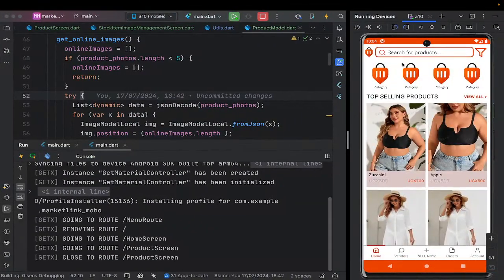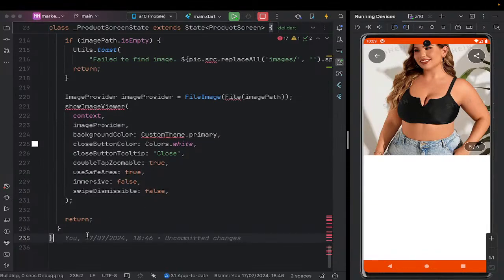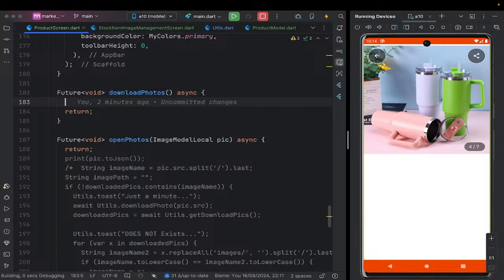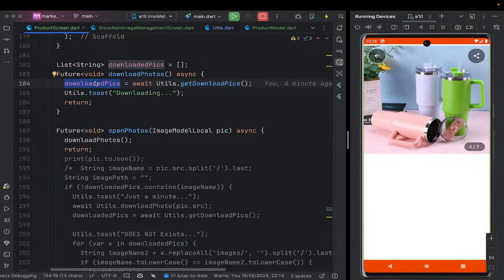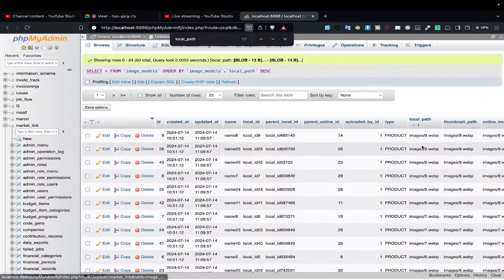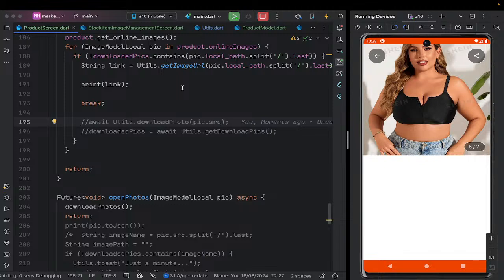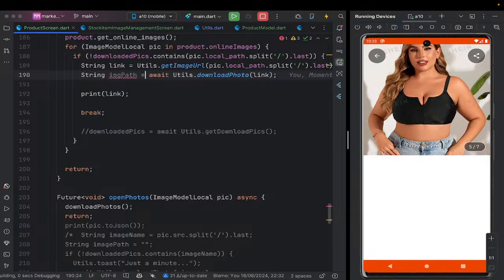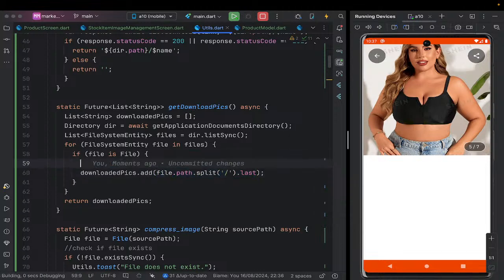Live programming session - hotel management system using PHP and MySQL